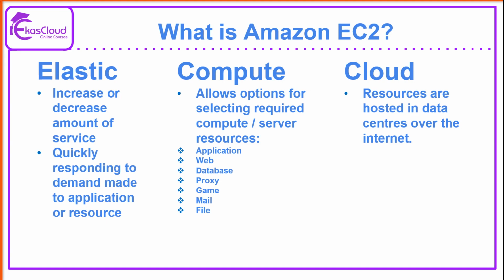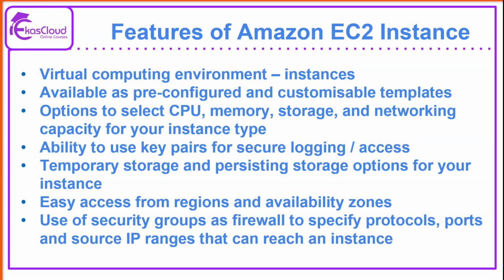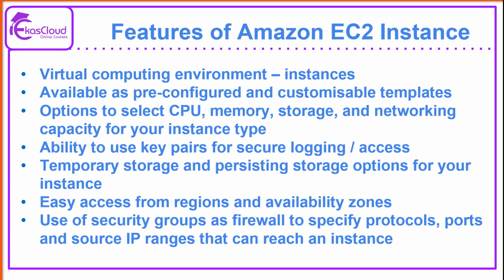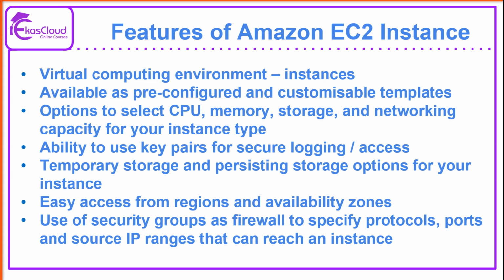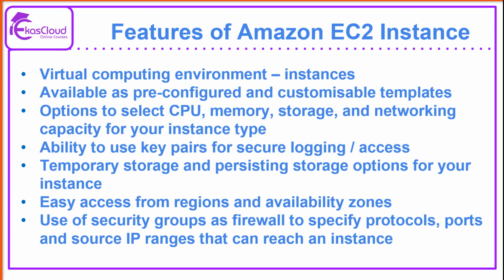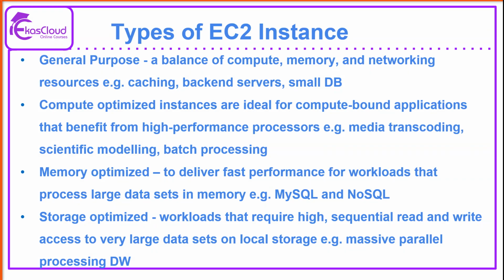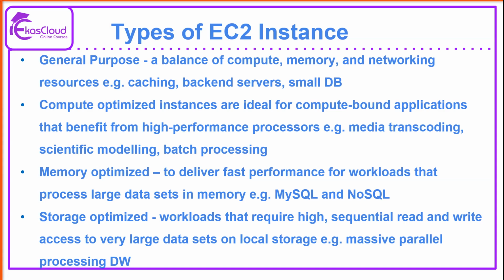AWS What is EC2 | Ekascloud | English